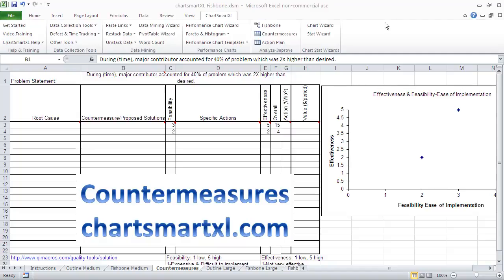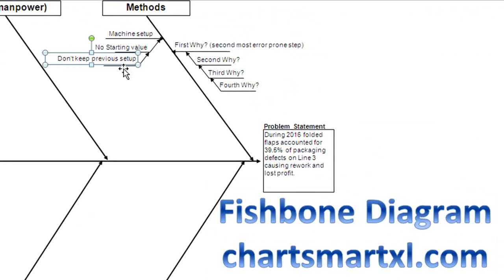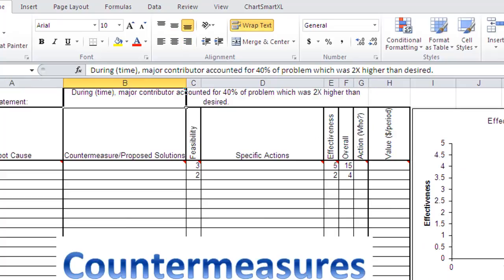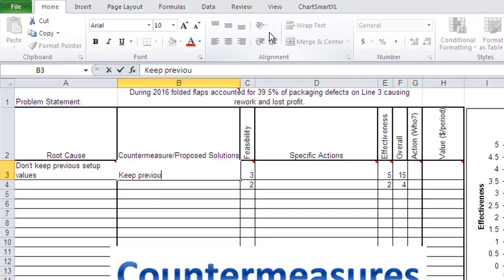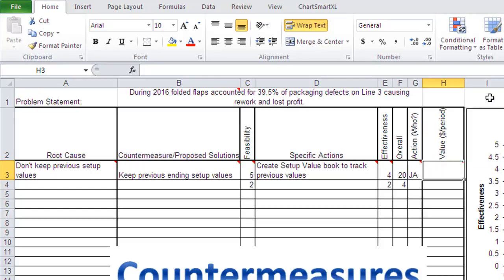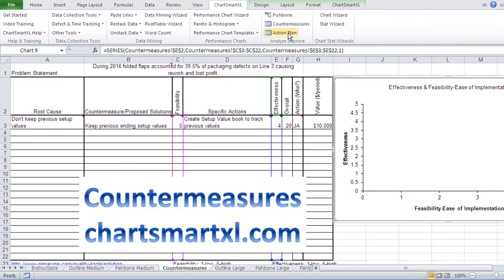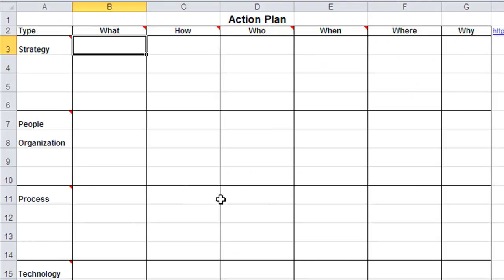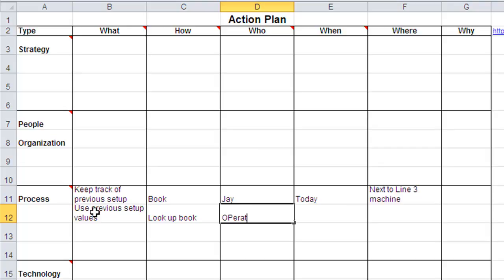ChartSmartXL Countermeasures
Hi, this is Jay Arthur. Now let's talk about how to take our root causes and turn them into Countermeasures in ChartSmartXL.

We went through the Pareto in the Histogram in the Performance Chart, and we got a Fishbone Diagram.

Now, we want to look at Countermeasures. If you click on the Countermeasures button, you'll get our Countermeasures matrix from our last session.

We developed a Fishbone Diagram, and our issue here was that not keeping the previous setup means we had no starting value which means that our machine setup caused us to have folded flaps that accounted for 39.5 of packaging defects on Line 3.

So, this is our root cause down here at the bottom. Sometimes, if you want to, you can actually put a shape in there and circle that. Let everybody know that this thing is our root cause.

I'm going to have no fill in there, so I’m going to set that up as being our root cause.

Come back over here to Countermeasures and up here, we want to put in our problem statement. Here's our problem statement. I'm just going to grab that data from here, copy it, and then I'm going to paste that in here.

Then, we have our root cause over here which was we don't keep the previous step. So, I'm just going to copy that value and put it over in here.

Now, we have where don't keep our previous step so what could we do is keep previous ending set up values and the feasibility. Doing that is pretty cheap to setup value book to track previous values.
How effective do we think that will be? Well, maybe it's not super effective, but overall it's pretty good.

Then, who's going to take that action while Jay has to do that? And what do we think that will save us?

Well, I think that this might save us $10,000 a year. Does that make sense? If we don't have any other causes, we might clean that out, but we might have more root causes down here, and we might think that there were more issues.

If we come over here, you can see that this particular point over here shows that that would be a very feasible thing to do.

That's the Countermeasures Matrix, a very quick way to translate our root causes and our problem statement into actions.

Our next step would be to add an action plan. If you click on action plan, we can literally take this and move or copy that into our Countermeasure here.

So, there's our action plan.

Now, we have our Fishbone, we have our Countermeasure, and we have our Action Plan. Who's going to do what? What are we going to do keep track of previous setup values? How we're going to have a book? Who's going to do that? Where are we going to keep that book? Next to Line 3 machine? Why are we doing that?

Then, the next step in the process is to use previous set of values. This would be the operator, and we're going to start doing that today as well.

That's the structure of how we would start to do this using the tools in ChartSmartXL.